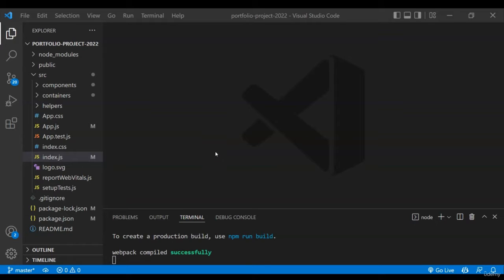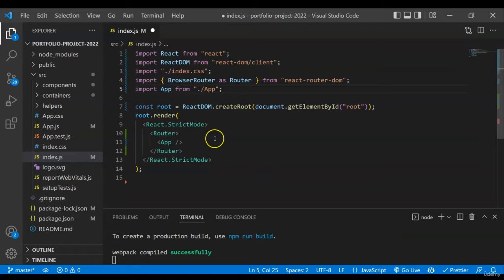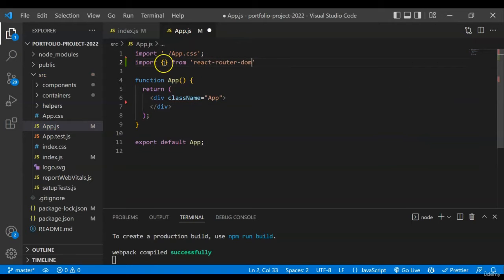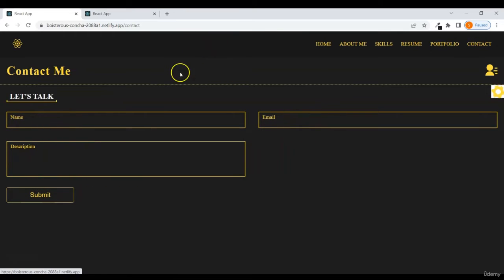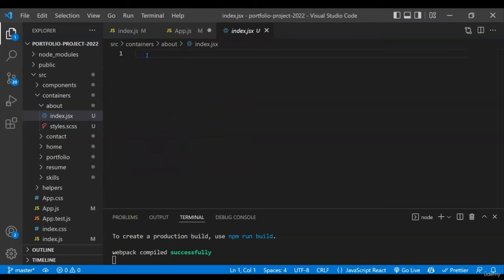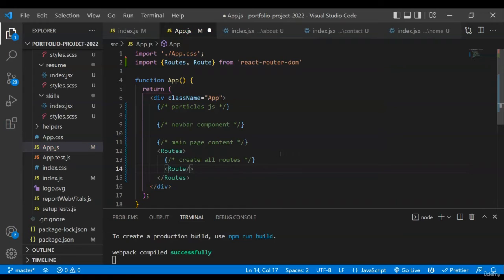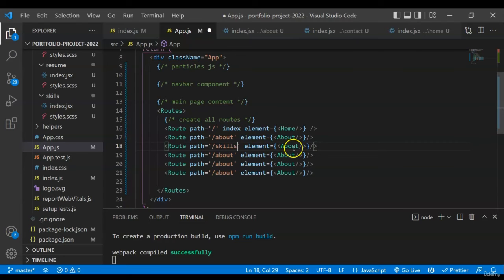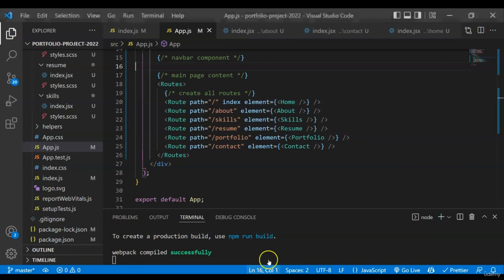2 Implementing routing for portfolio website